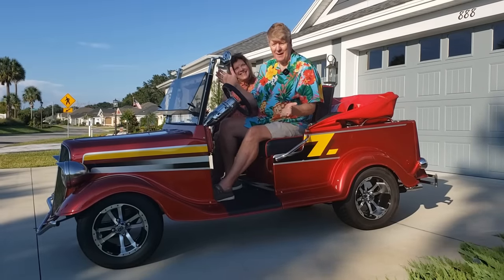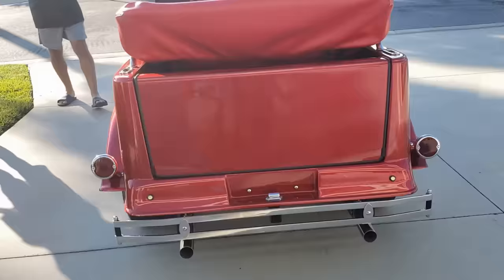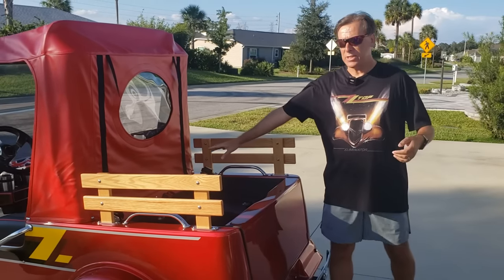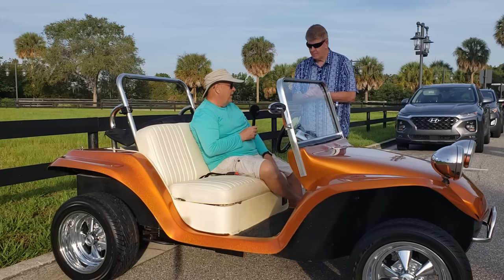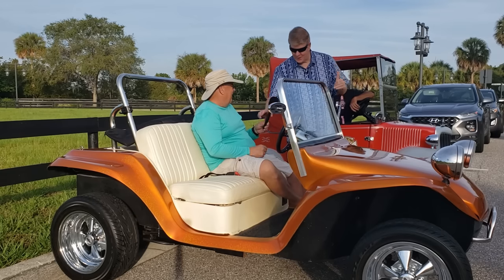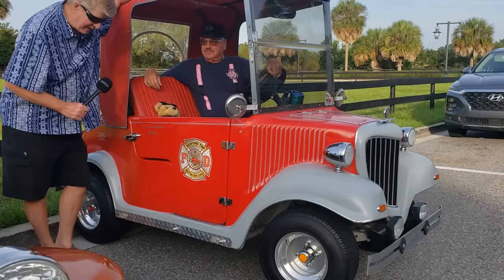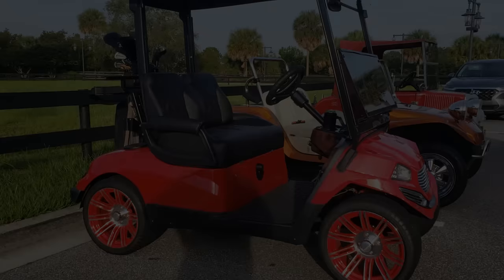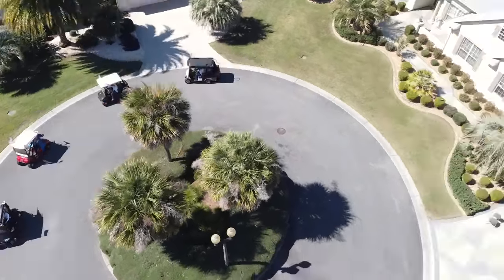The Golf Cart Way of Life in THe Villages Florida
Golf carts are a way of life in The Villages and much of Florida.  Over 60,000 in our retirement community alone!  All shapes and colors, some are street rods, others are for golfing and running errands.  Join Jerry and Linda in this fun look at some of the many carts here in The Villages!

We'll let you know every time we post a video!  Jerry and Linda bring you information that they hope will enhance your retirement. Their channel is more than just The Villages.  It features episodes designed to inspire retirees to make the most of their golden years.  Bicycling, kayaking, hiking, golfing, music, travel and other things of interest are featured.

VILLAGES NEWCOMERS  Jerry and Linda

Mailing address:
Villages Newcomers
P.O.Box 888

The information in our videos is never guaranteed as accurate, but as our opinion.   Please do your own research when it comes to important matters.  We intend it as entertainment only.